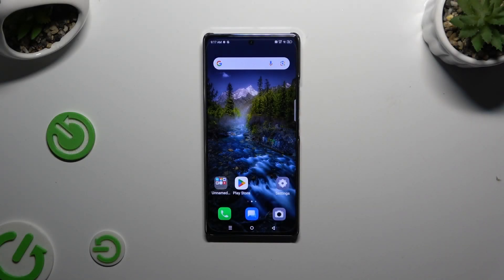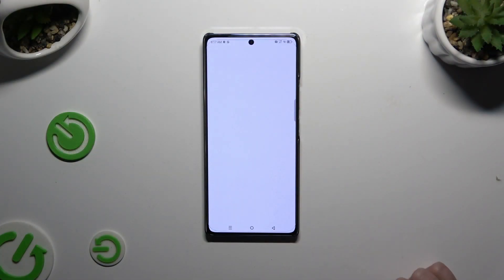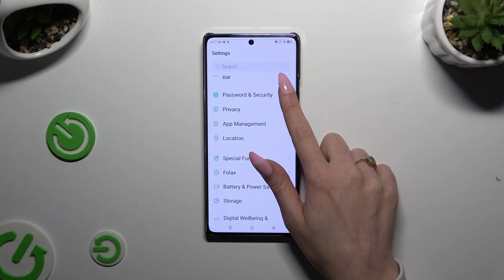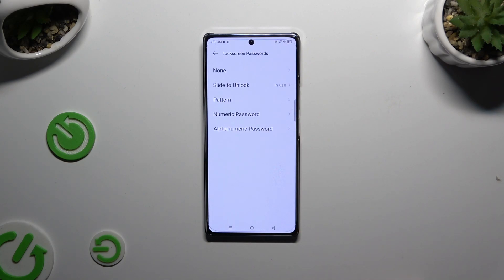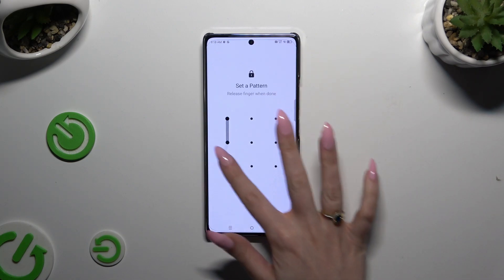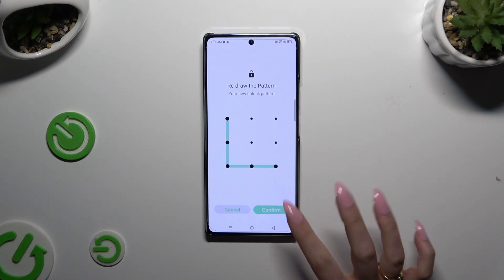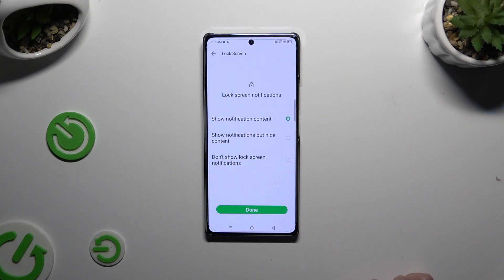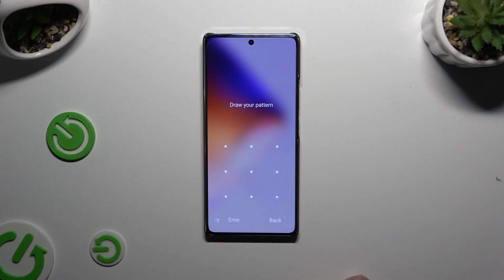How to Set Up a Screen Lock on INFINIX Note 40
Discover how to configure a screen lock on your INFINIX Note 40 with this easy-to-follow tutorial! In this video, we'll guide you through the steps to set up various screen lock options such as PIN, pattern, or fingerprint for enhanced security. Watch now to protect your device and personal data on the INFINIX Note 40!

How to add a screen lock on INFINIX Note 40? How to configure a screen lock on INFINIX Note 40? How to enable the pattern screen lock on INFINIX Note 40?